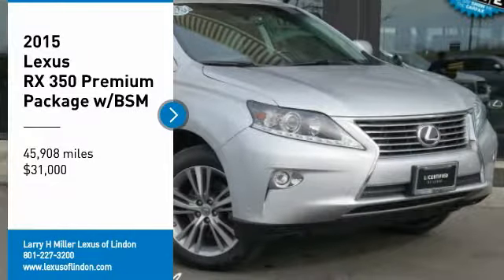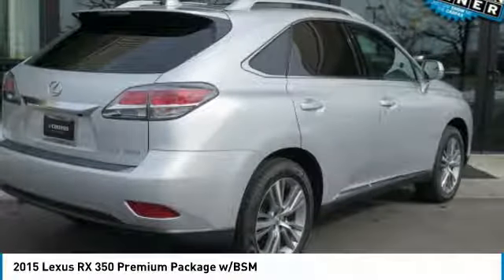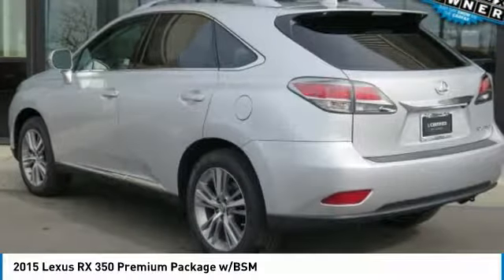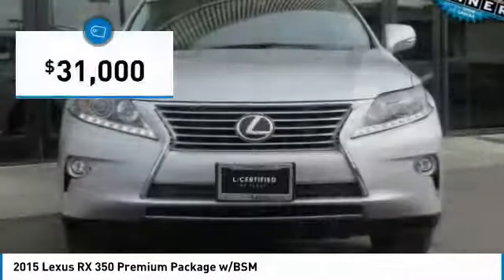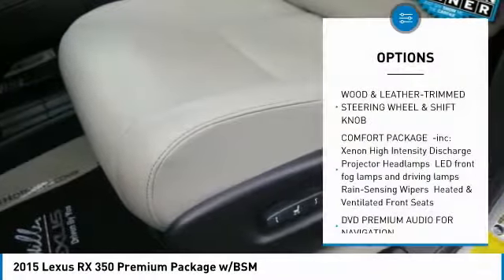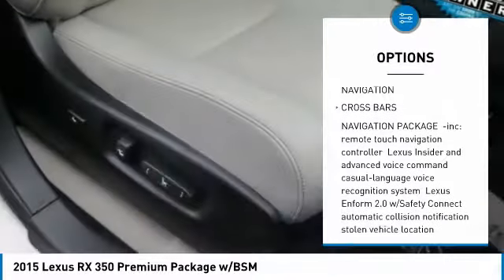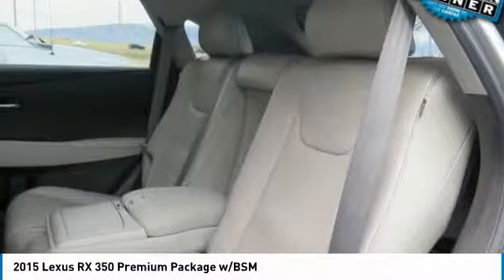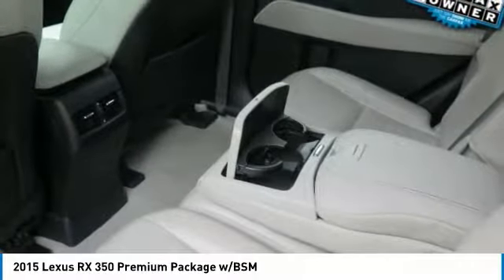2015 Lexus RX 350 P3042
2015 LEXUS RX 350 Lindon, UT
Stock# P3042

544 S. Lindon Park Drive

2 FREE SCHEDULED MAINTENANCE, TOWING PACKAGE, PARKING SENSORS, MEMORY SEATS, BLIND SPOT MONITOR, and so much more! LEASE RETURN,CARFAX 1 OWNER! $711 below KBB Retail! Scores 24 Highway MPG and 18 City MPG! KBB.com Best Resale Value Awards. This Lexus RX 350 has a dependable Regular Unleaded V-6 3.5 L/211 engine powering this Automatic transmission. Dealer Certified Pre-Owned.

*You Can't Beat the Price with These Options *
TOWING PREP PACKAGE -inc: Heavy Duty Radiator, Transmission Cooler, Heavy Duty Alternator, PREMIUM PACKAGE W/BLIND SPOT MONITOR SYSTEM -inc: Power-Folding Htd Electrochromic Outside Mirrors, Rear Armrest Storage w/Lid, Driver Seat/Steering/Mirror Memory - 3 Settings, One-Touch Open/Close Moonroof, tilt-and-slide, Roof Rails, Blind Spot Monitoring Lane Change Assist, NAVIGATION PACKAGE -inc: remote touch navigation controller, Lexus Insider and advanced voice command casual-language voice recognition system, Lexus Enform 2.0 w/Safety Connect, automatic collision notification, stolen vehicle location, emergency assist button (SOS), enhanced roadside assistance, destination assist, eDestination and enform application suite (1-year trial subscription included), HDD Navigation System w/Advanced Voice Command Generation 7, backup monitor and casual-language voice recognition system, SiriusXM NavTraffic/NavWeather, sports, stocks and gas prices, 1-year trial subscription, COMFORT PACKAGE -inc: Xenon High Intensity Discharge Projector Headlamps, LED front fog lamps and driving lamps, Rain-Sensing Wipers, Heated & Ventilated Front Seats , Back-Up Camera, WOOD & LEATHER-TRIMMED STEERING WHEEL & SHIFT KNOB, INTUITIVE PARKING ASSIST, DVD PREMIUM AUDIO FOR NAVIGATION, CROSS BARS, Wheels: 18  x 7.5  5-Spoke Aluminum.

*Make a Reliable Purchase *
Carfax reports: Carfax One-Owner Vehicle, No Damage Reported, No Accidents Reported, 11 Service Records.

As reported by The Manufacturer Summary: Featuring a dynamic and exhilarating design, the Lexus RX is both aggressive and sophisticated. This luxury crossover has automatic on/off headlamps with an auto-off delay. LED daytime running lights and an integrated fog lamp ensure that visibly is as high as possible. The power rear door of the RX offers remote keyless access to the rear storage. 18 x 7.5-in five-spoke alloy wheels provide an added layer of class, on and off the road. The interior of the Lexus RX is highlighted by a lavish ebony wood interior trim juxtaposed with a leather-trimmed steering wheel and shift knob. 10 way power-adjustable seats, which feature lumbar support, come standard with the RX, s does a reclining, sliding rear seat with 40/20/40 split. The Lexus nine-speaker Premium Sound System with Automatic Sound Levelizer and in-dash, single-feed six-disc CD auto-changer will provide the entertainment you need on trips of any size. Not to mention, you can stream music from your phone through Bluetooth. The RX is powered by either a 3.5L, aluminum block V6, with 270hp at 6,200 RPM, allowing a 0-60 MPH acceleration in 7 seconds or a 3.5L V6 coupled with a hybrid engine offering up to 32 MPG hwy. The transmission is an automatic with electronically controlled, intelligence (ECT-i), Sequential Shift and Snow modes. The four-wheel power-assisted discs with four-sensor, four-channel Anti-lock Braking System give you maximum stopping power and control, and every RX performs as a Certified Ultra-Low Emission Vehicle or higher. Lexus cares about safety, and the elaborate 10-airbag system is proof of that. Featuring driver's and front passenger's advanced airbag system (SRS) with front passenger's twin-chamber airbag (SRS). The front-passenger seat is designed to detect whether the seat is occupied by an adult, a child or is vacant, and responds accordingly. Even the structure, with its Impact-dissipating upper interior trim and side-impact door beams, is designed with your safety in mind.

*Visit